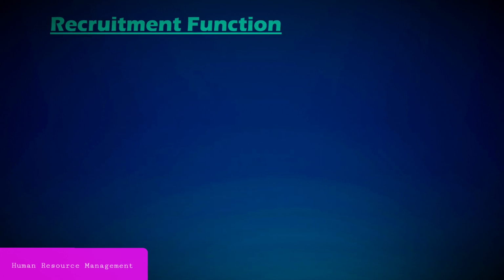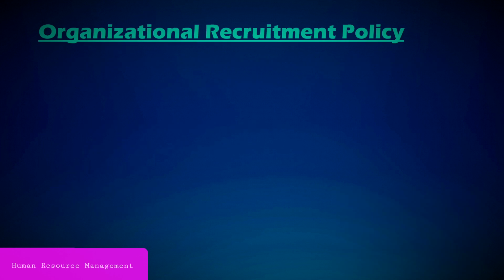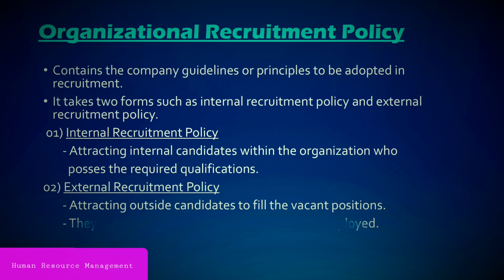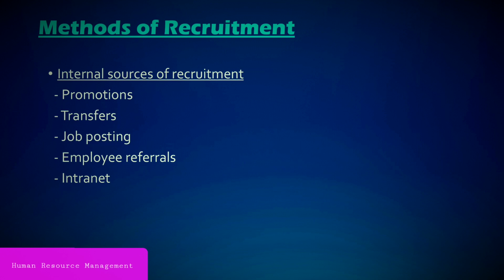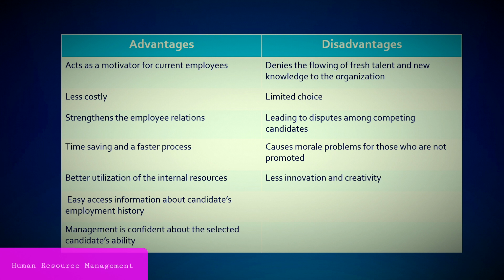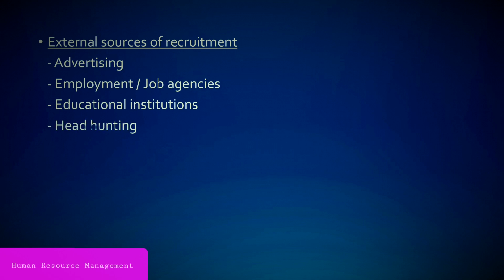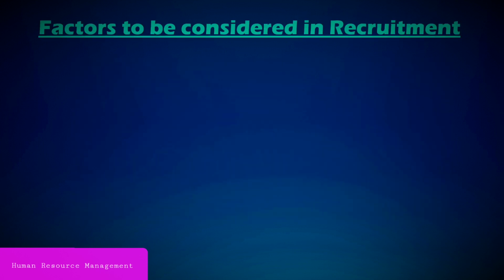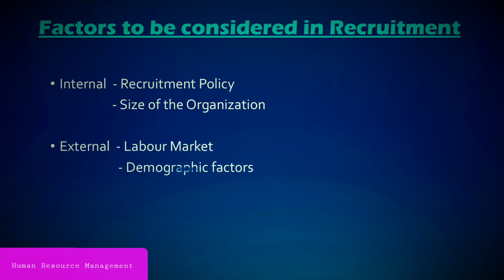Recruitment & Selection (Part 1) (HRM Lecture)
HRM Lecture 4